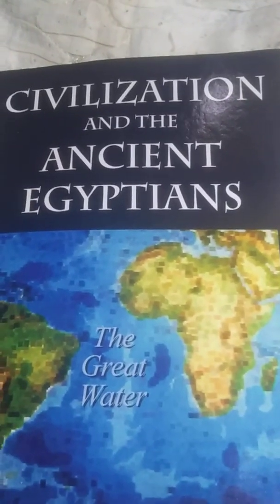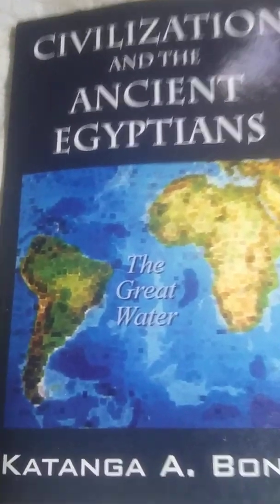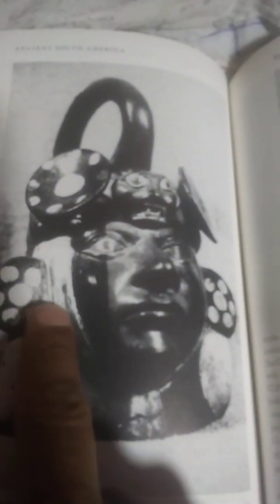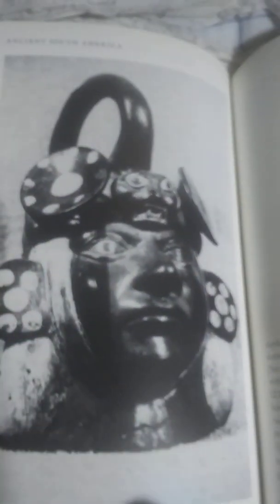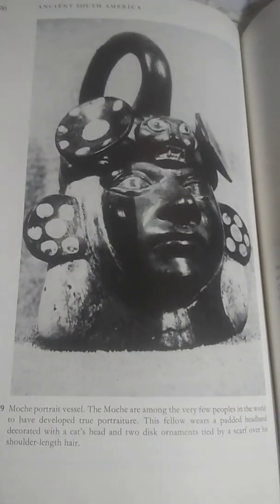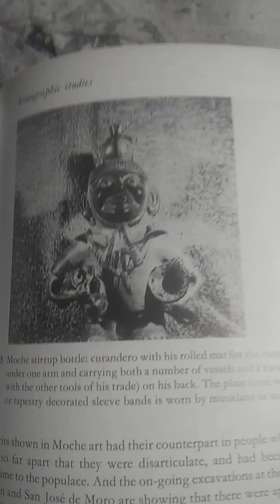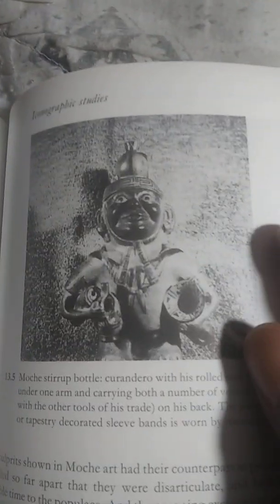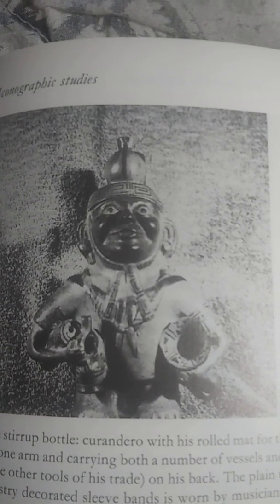Interconflict Amongst The Aboriginal Black Tribes In The Americas